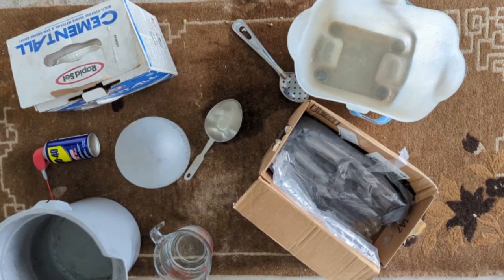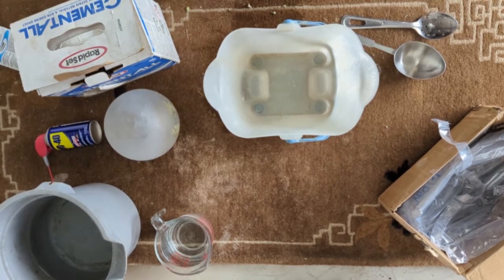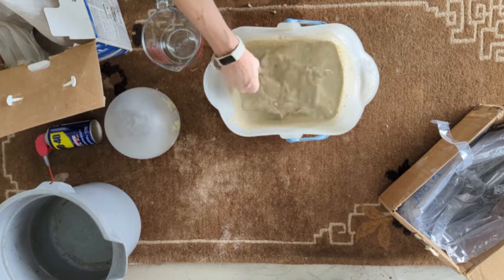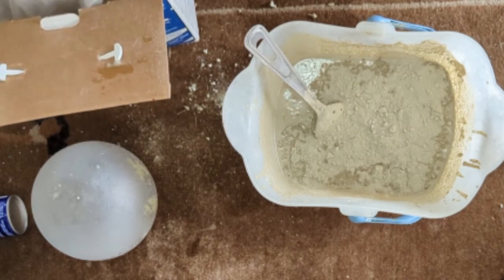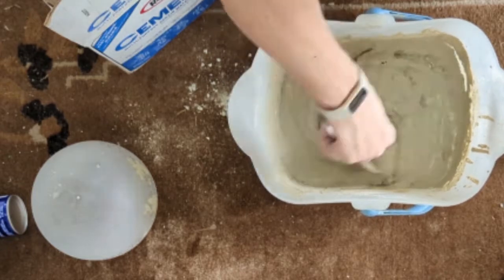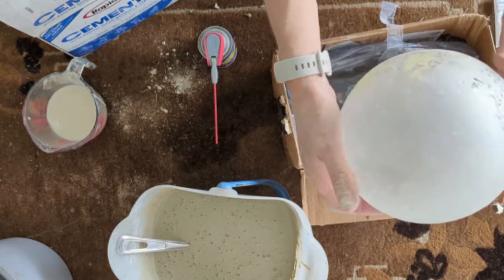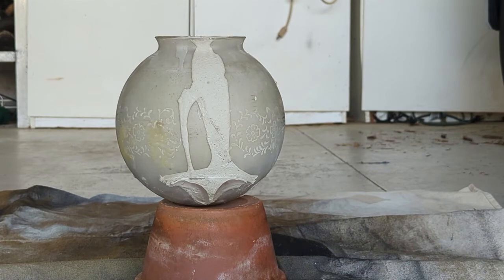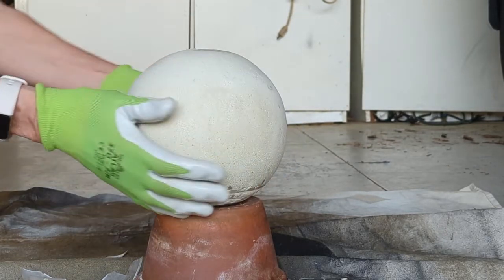How to Make a Concrete Garden Ball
All the materials needed, as well as the instructions and a video showing how to make Concrete Garden Balls. I am a sucker for lawn art and lawn ornaments. I love to tuck unexpected and non-plant objects in and among the plants in my garden.

With that in mind, you can understand why I’ve long had a ‘thing’ for the concrete garden balls, orbs, or spheres that can be incorporated into my landscaping.